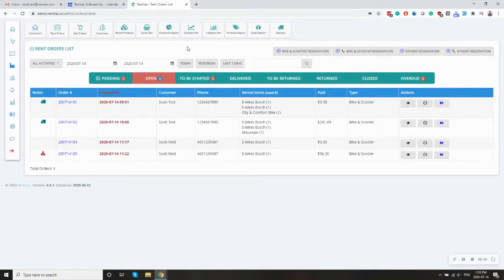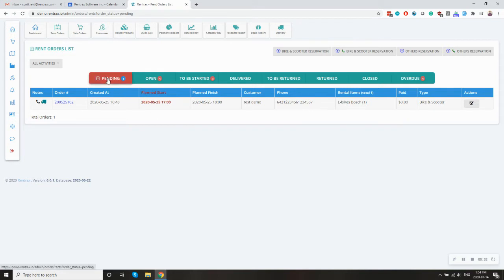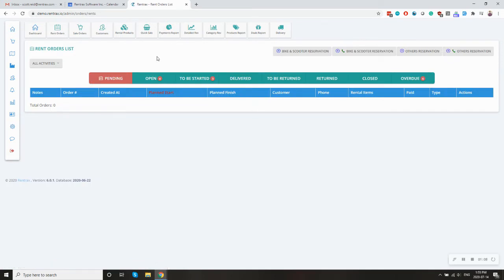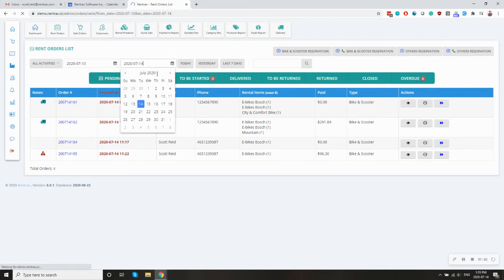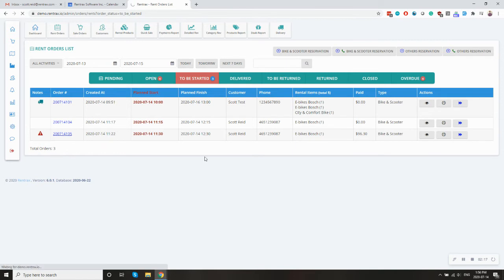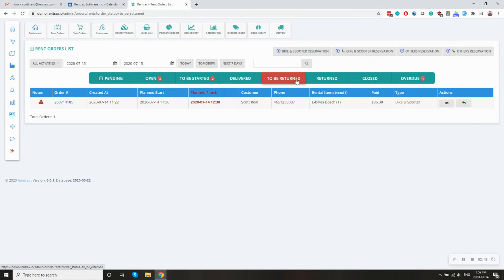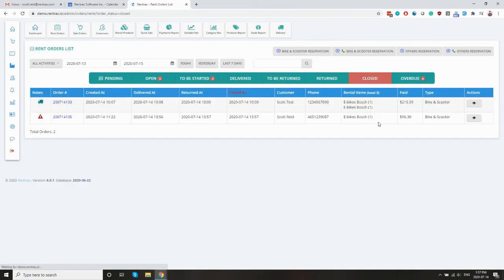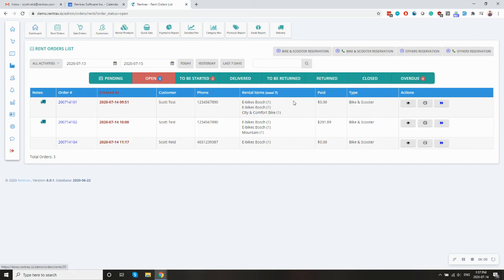How to create an order with equipment rental software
How do I start my own equipment rental business?
How do you set rental equipment costs?
How do you rent out equipment?
What is the most rented item?
How do I start a party rental business from home?
How do you calculate equipment rate per hour?